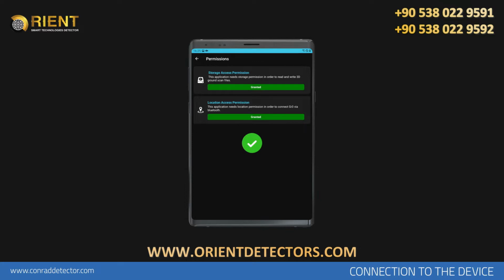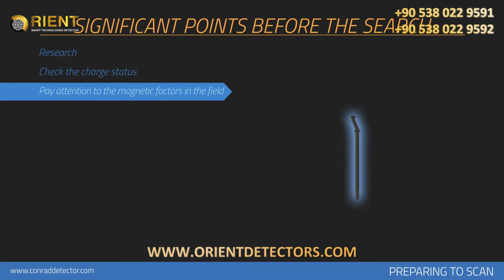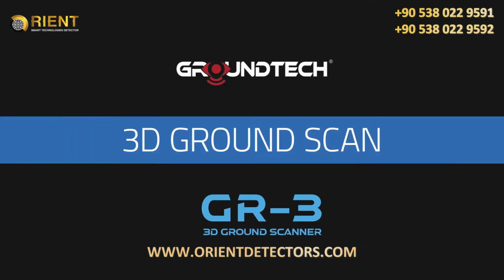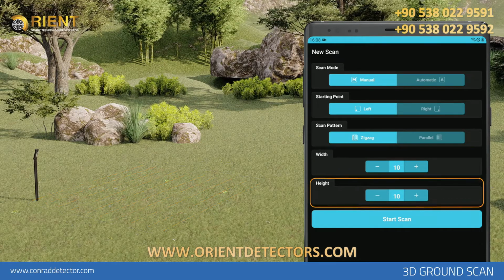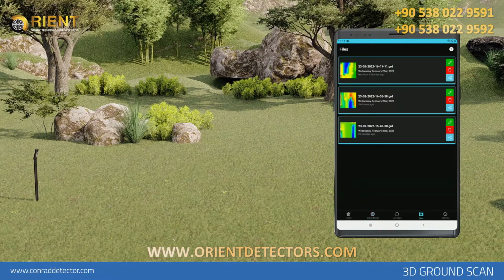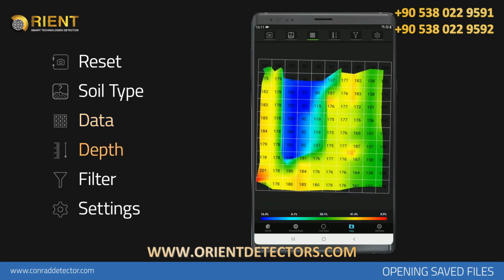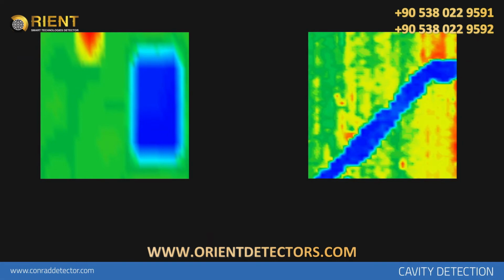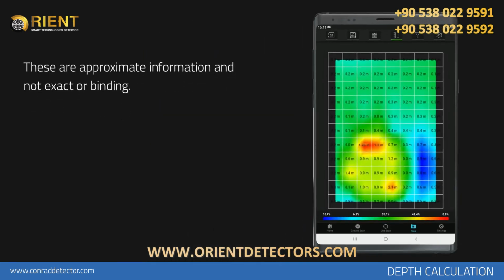GR-3 Plus - 3D Ground Scanner | Full How to Use Video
GR-3 PLUS - Simple Easy to Use Ground Scanner

GR-3 PLUS 3D ground scanner is a small-size lightweight metal detector, easy to use to find deep buried treasures with 3D visualization of scan data of target area via analysis app that can be installed on both Android or iOS tablets and smartphones.

Benefits for Treasure Hunters:
- Small size and lightweight, easy and comfortable for carrying during ground scan
- Built-in double sensors (CD-N) that guarantee to reach more depths during

-  3D ground scan that can reach up to 15 meter underground
- 3 Detection modes including:
3D Ground Scan – Live Scan - Pinpointer

- GR-3 Plus app, the analysis app that can be installed on any smartphone or tablet running either iOS or Android operating systems.

- Simple visual tools in GR-3 Plus app to analyze the scan data visually to get useful info about target type, its exact position within scan area and its depth underground

- Great price tag in comparison with other 3D ground scanners